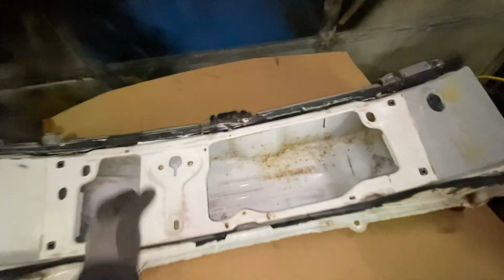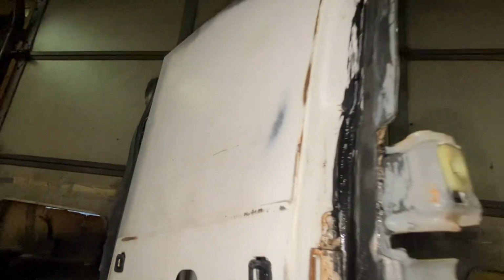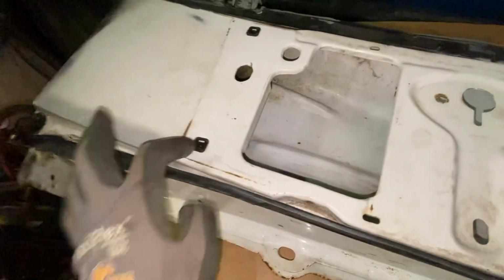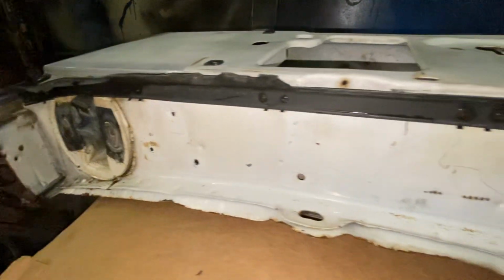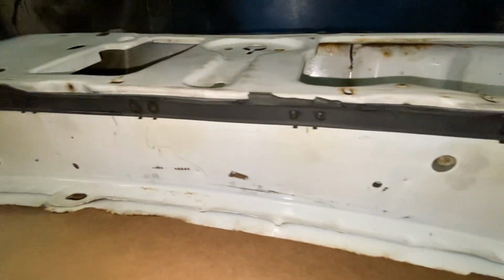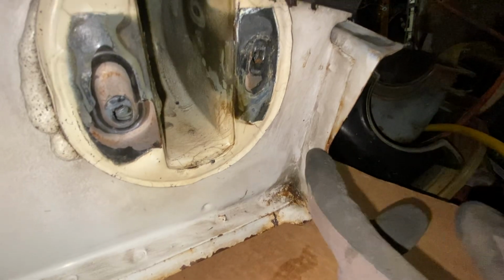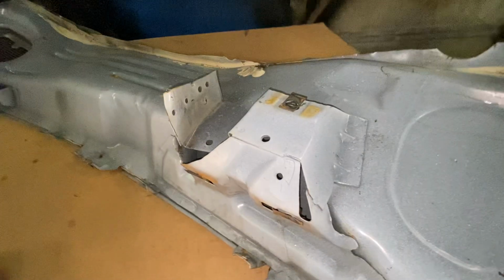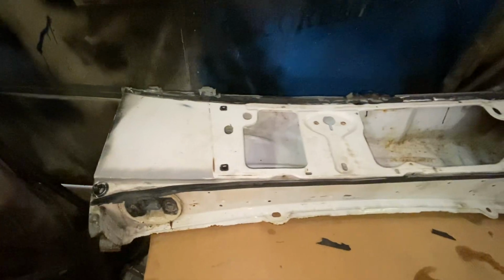Foxbody Ford Mustang metal Cowl wiper panel replacement repair section windshield donor Ryan